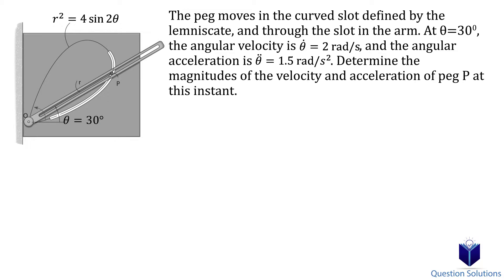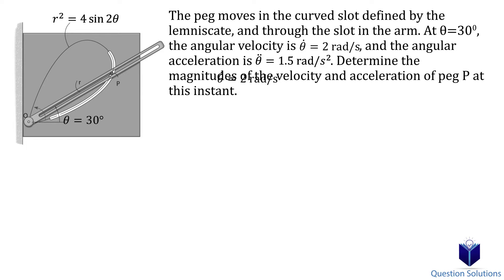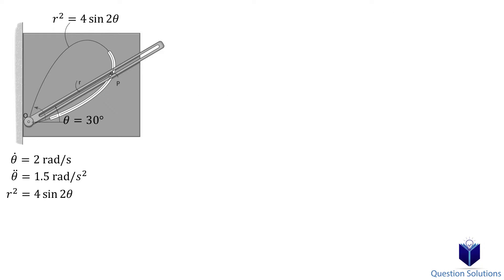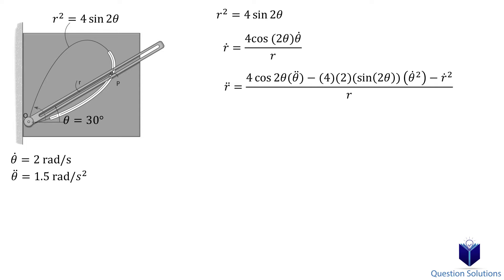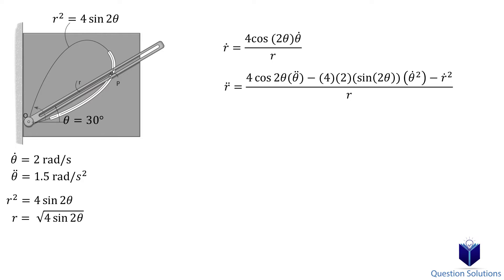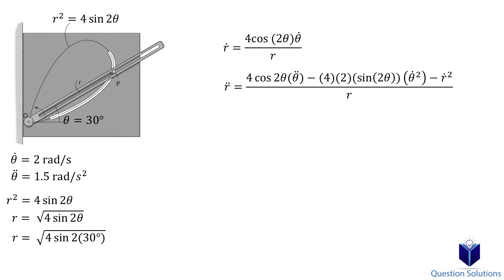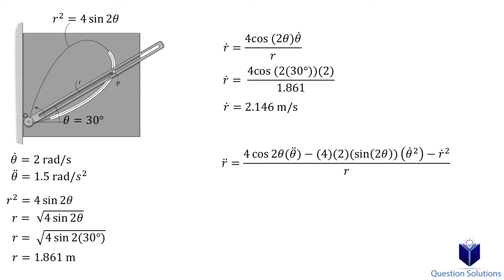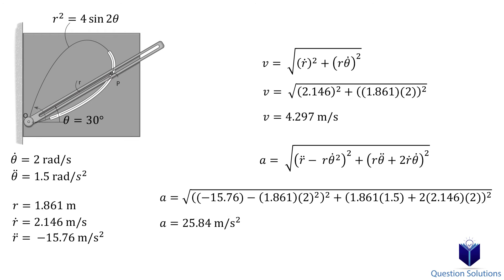The peg moves in the curved slot defined by the lemniscate (solved)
The peg moves in the curved slot defined by the lemniscate, and through the slot in the arm. At θ=30^0, the angular velocity is, and the angular acceleration is . Determine the magnitudes of the velocity and acceleration of peg P at this instant.